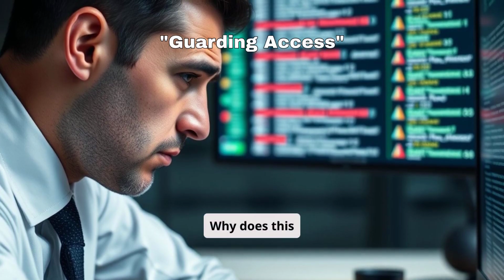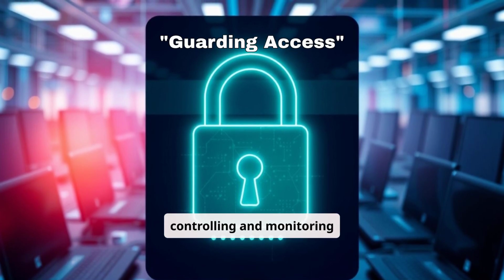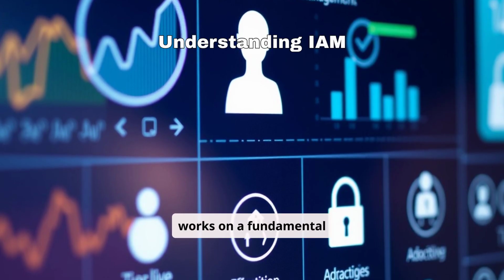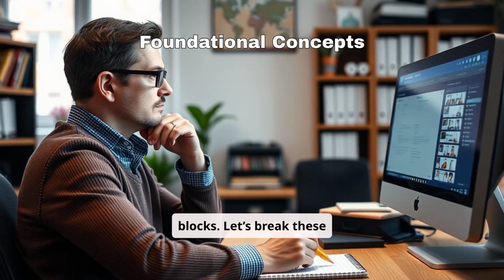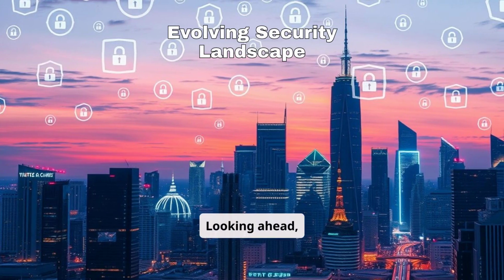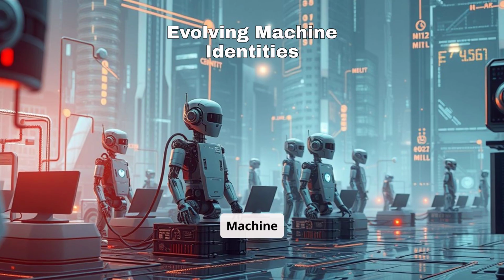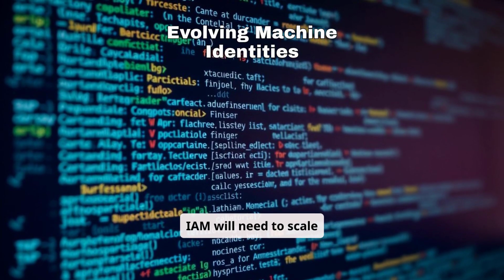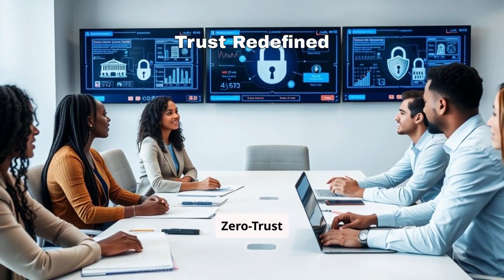Unlocking IAM: Simplifying Identity Access Management for Everyday Use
Unlocking IAM (Identity Access Management) doesn’t have to be complicated. In today’s fast-paced digital world, managing who gets access to what is critical for security and convenience. This video breaks down IAM in a way that's easy to understand, empowering you to take control of your digital security without stress. Whether you're protecting personal accounts, managing workplace access, or just curious about how it works, this guide simplifies the process and highlights practical tips for everyday use. Say goodbye to confusion and hello to a safer, more secure digital experience. Start unlocking the power of IAM today—it’s easier than you think!

00:00 Intro to IAM Essentials 🔐

00:38 Defining IAM: Digital Gatekeeper 🚪

01:55 Core IAM Components Unveiled 🧱

03:23 Cloud IAM Importance ☁️

04:11 IAM Best Practices for Security 🛡️

05:53 Common IAM Pitfalls to Avoid ⚠️

07:14 Practical IAM Setup Walkthrough 🛠️

08:40 Future Trends in IAM 🔮

09:50 IAM Key Takeaways and Recap 📝